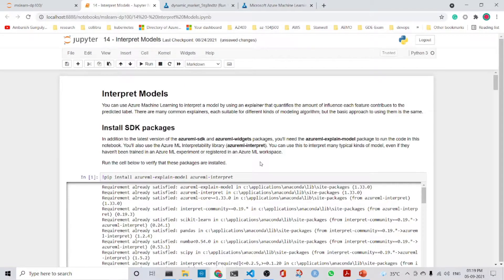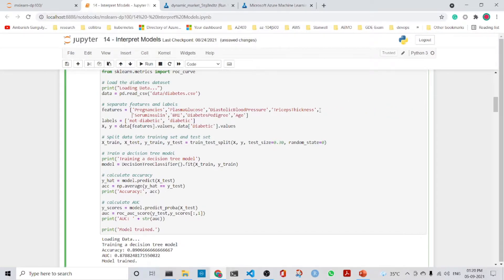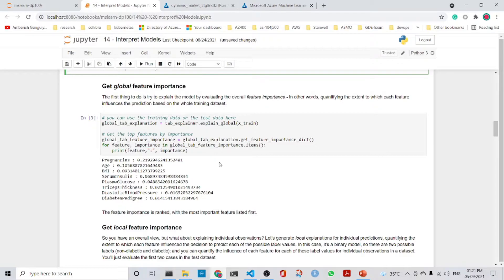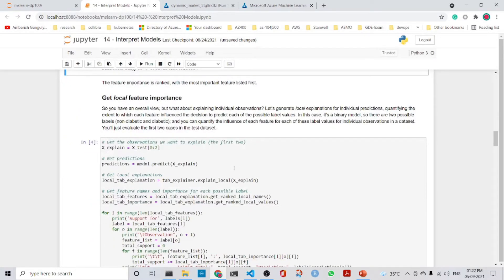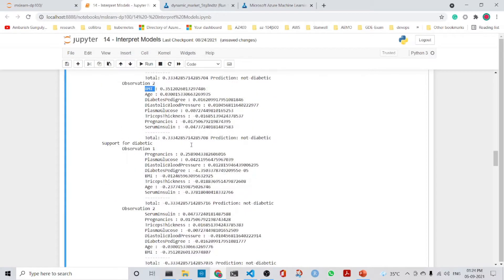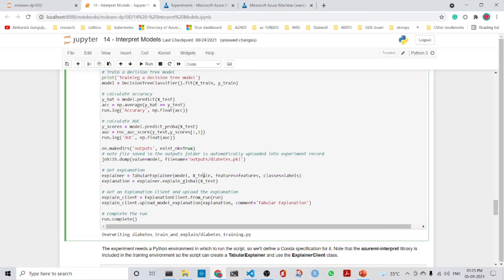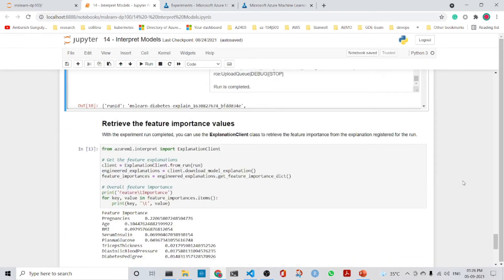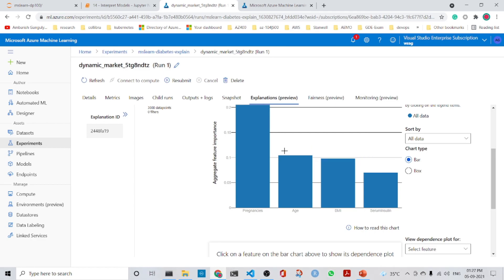10 - Interpret Models in AzureML in 8 minutes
Train a model outside AzureML and use the Tabular Explainer, to provide global feature importance and local feature importance. We then add explainability to an Azure ML experiment using the Tabular Explainer and evaluate the global feature importance and local feature importance.